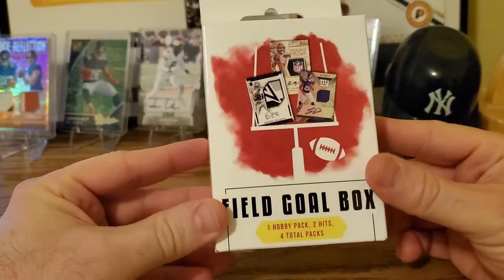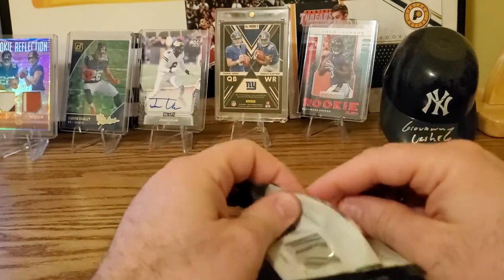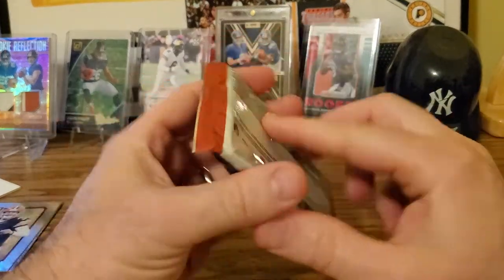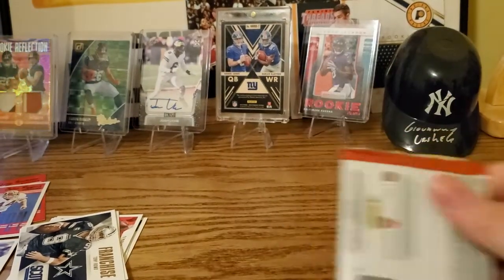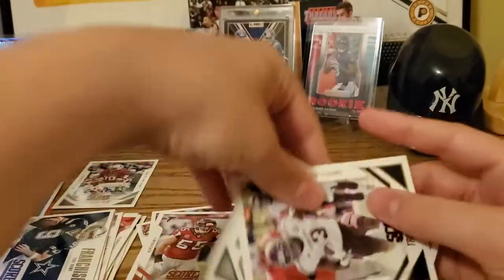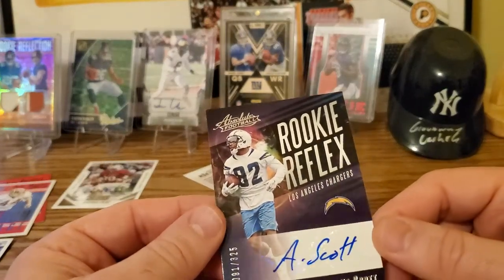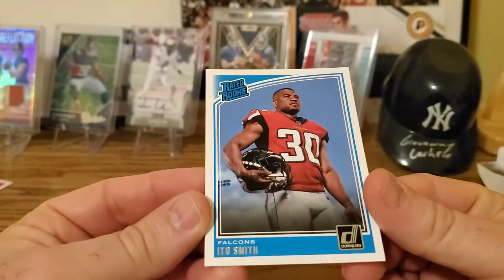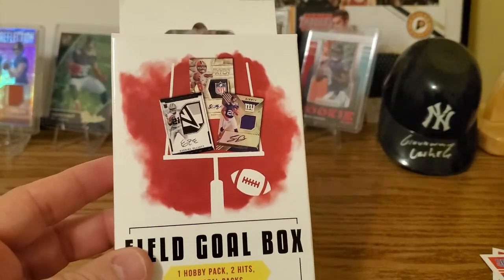Opening a field goal box of football cards. We pull an extra auto!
We open another field goal box.  Get an auto from one of the packs.